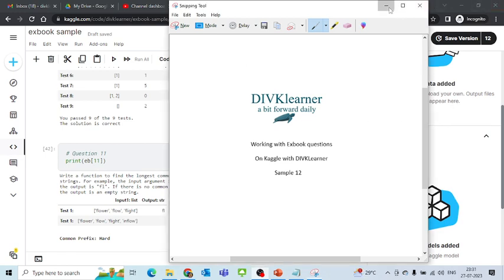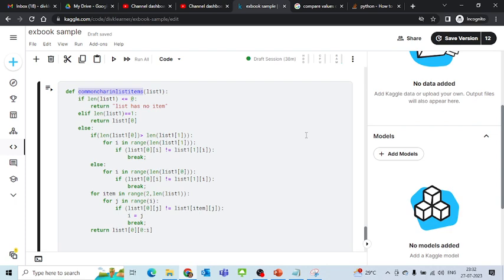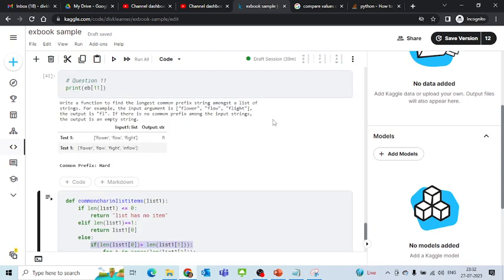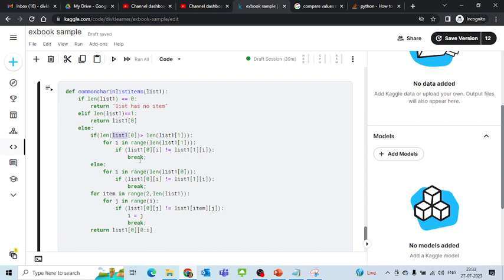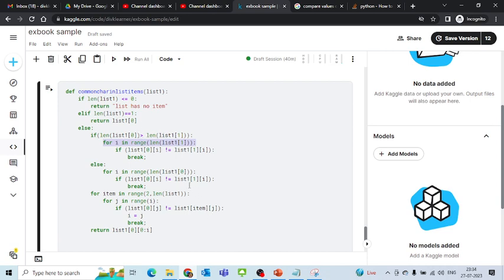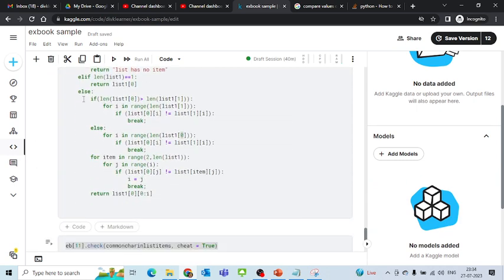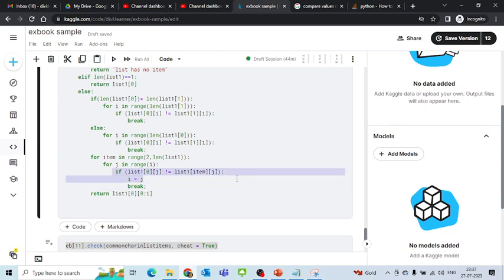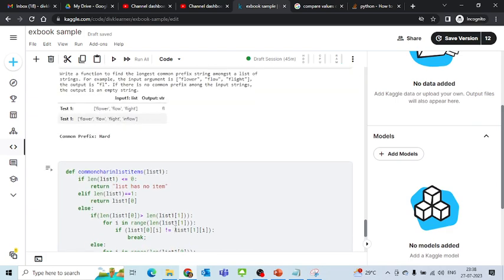011 Python Exbook Demo 12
This is a demo for extracting common prefix in the values.